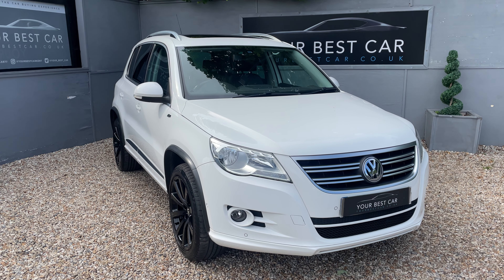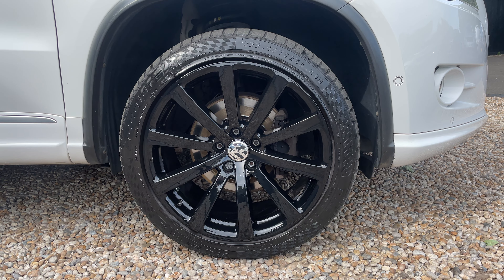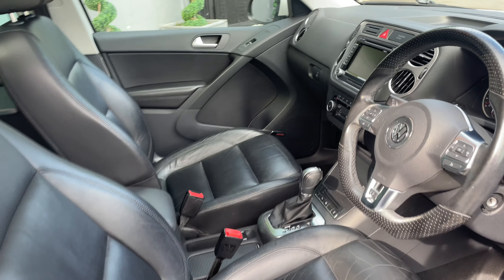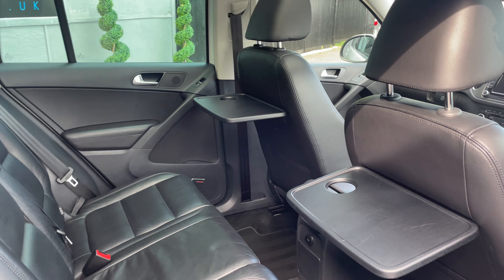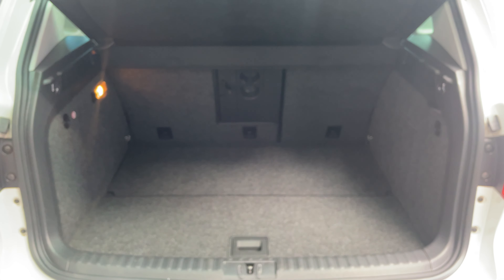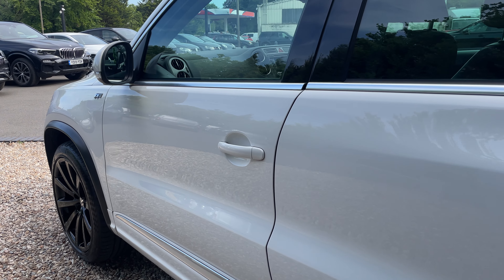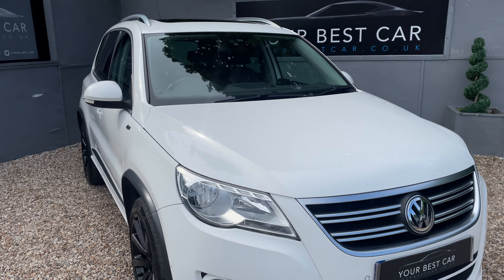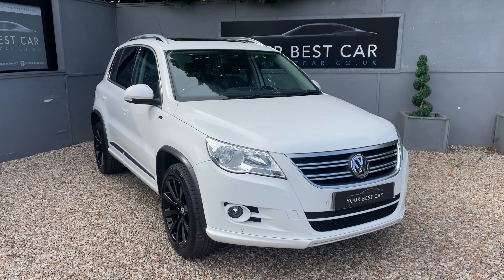Volkswagen Tiguan 2.0 TDI R-Line DSG - WALK AROUND VIDEO REVIEW | 4K